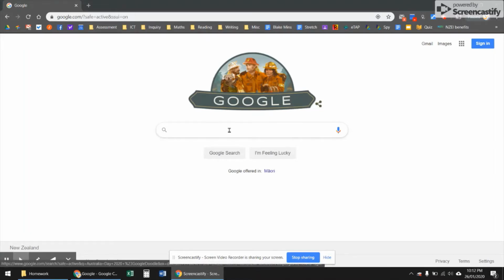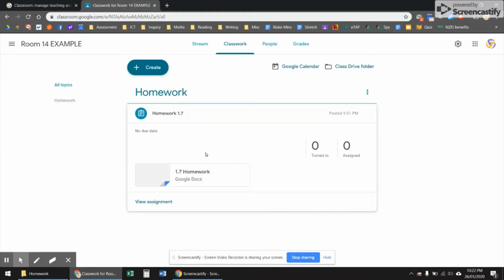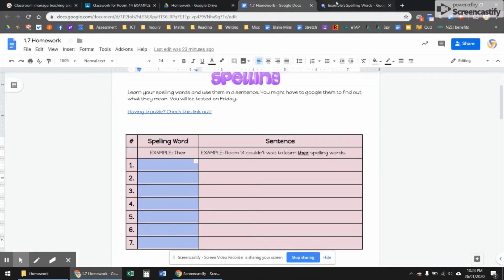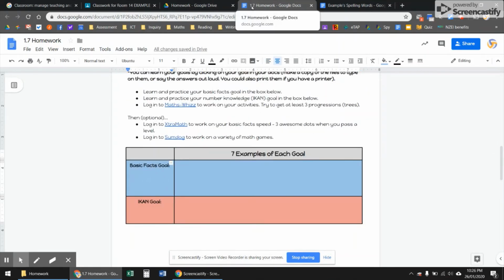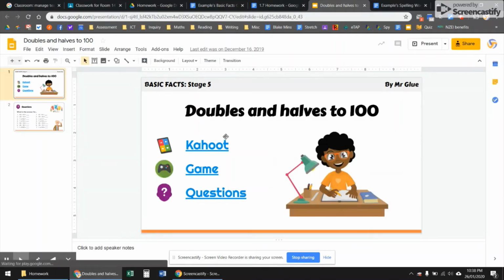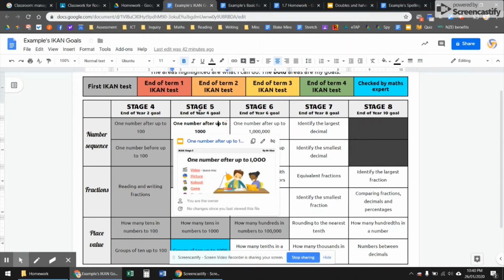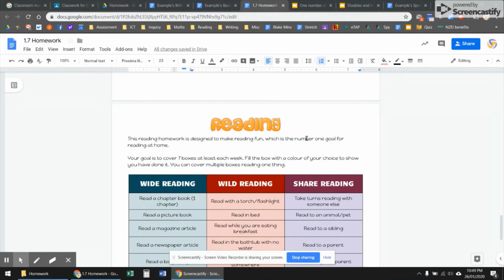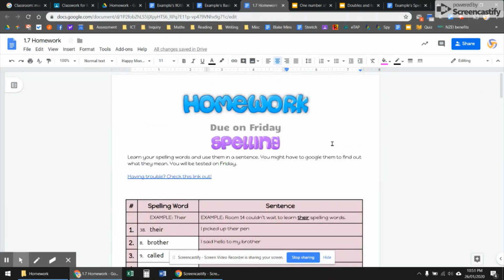Homework help video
Here's a video about how homework works in Mr Glue's classroom.